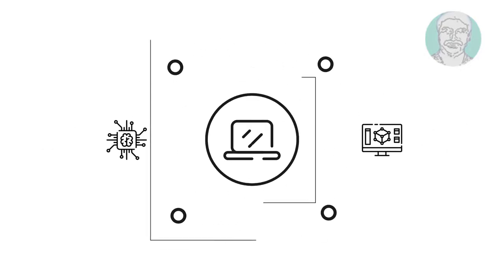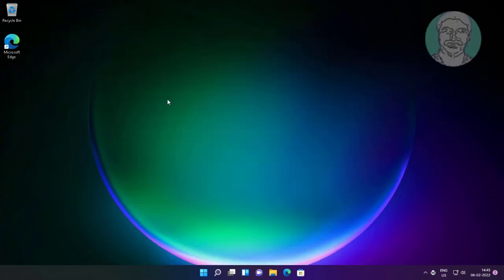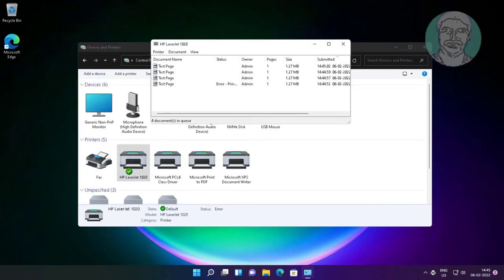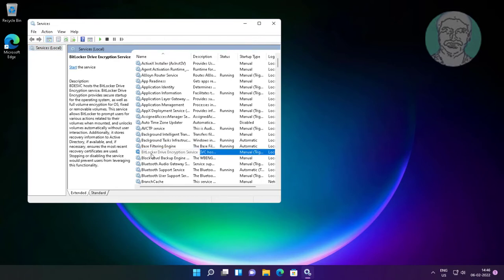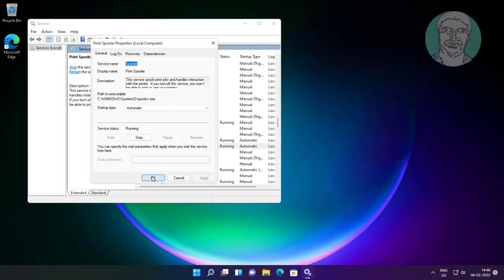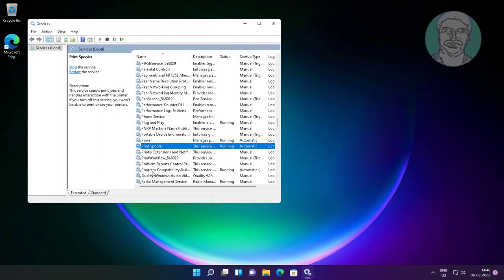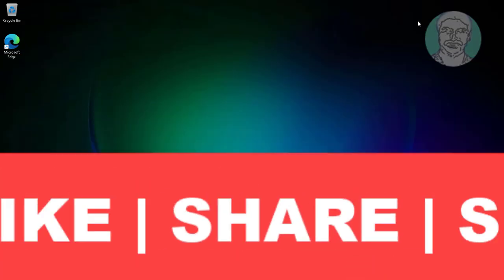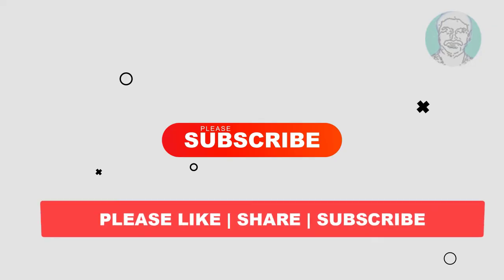Fix Windows 10/11 Printer Not Printing Images or Photos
This Tutorial Helps to Fix Windows 10/11 Printer Not Printing Images or Photos

00:00 Intro
00:09 Open Devices & Printers
00:39 Clear All Pending Print Jobs
00:55 Restart Print Spooler Service
01:50 Print Document
01:58 Closing